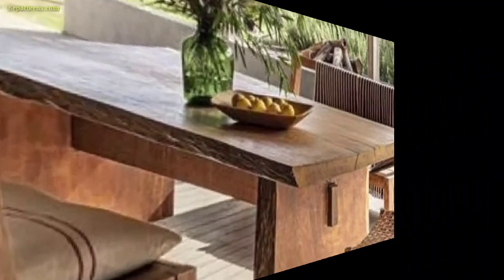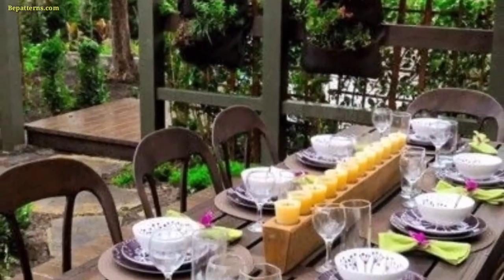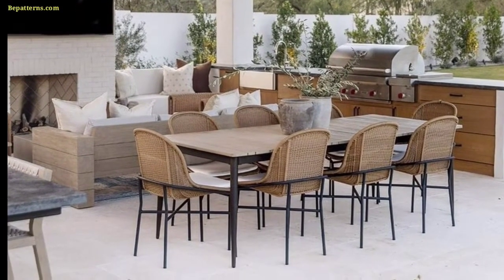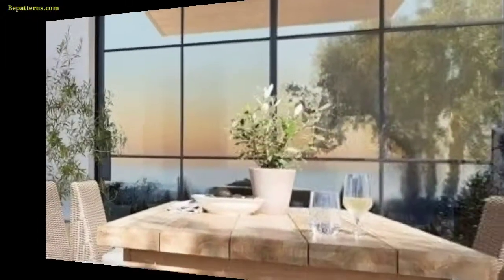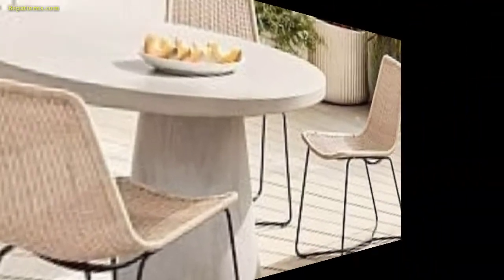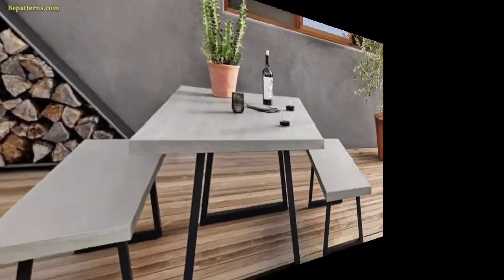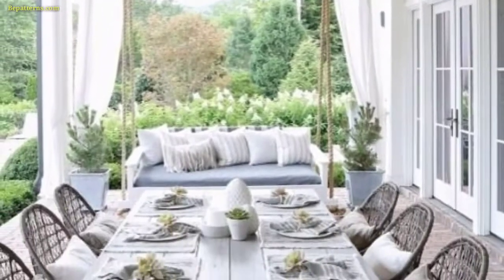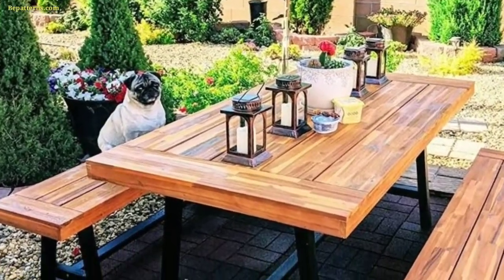GORGEOUS OUTDOOR DINING TABLE DECORATIONS IDEAS